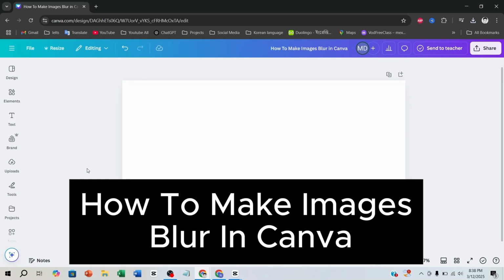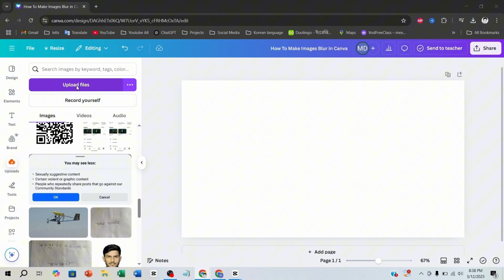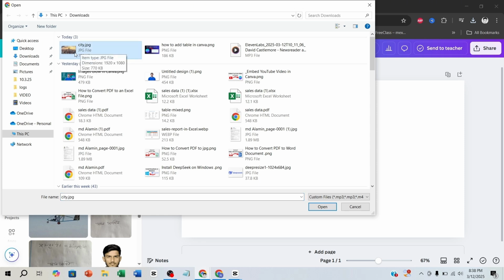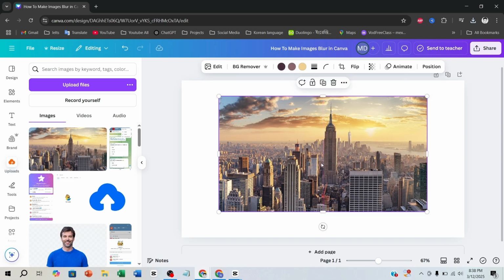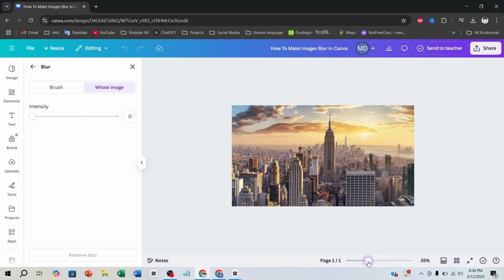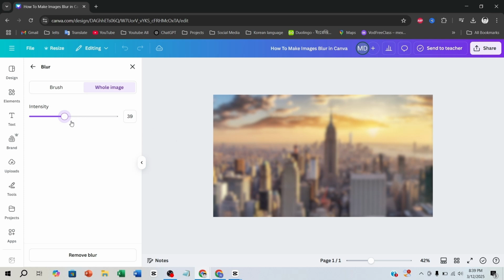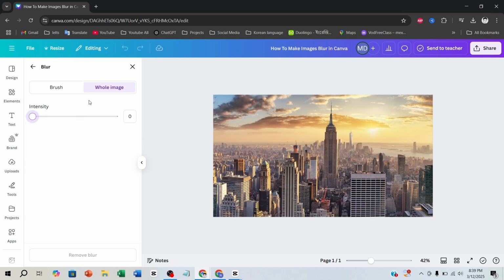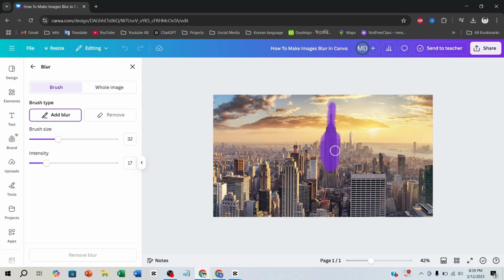How To Make Images Blur in Canva 2025 | Blur Photos in Canva (Free)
In this tutorial, I’ll show you how to blur images in Canva quickly and easily. Whether you want to create a background blur, highlight text, or add a creative blur effect, this step-by-step guide will help you achieve it in just a few clicks.